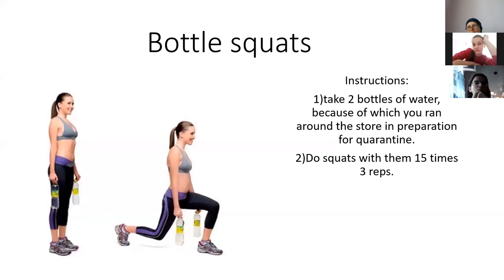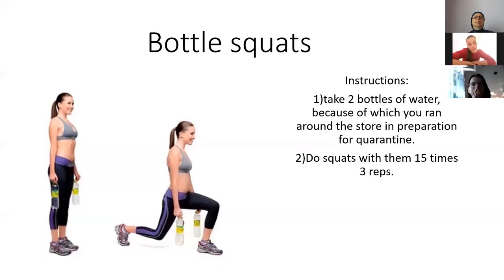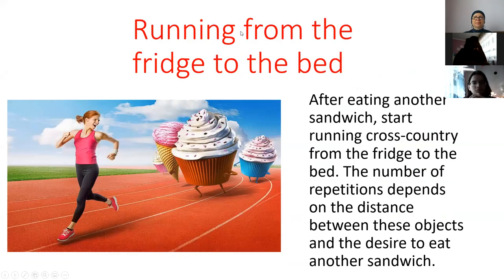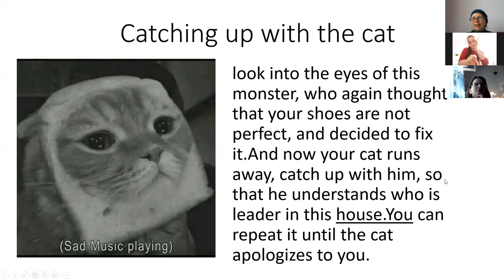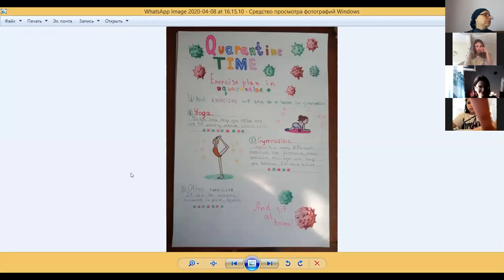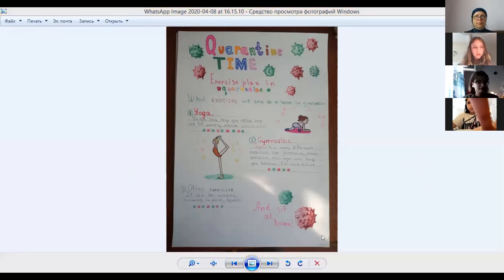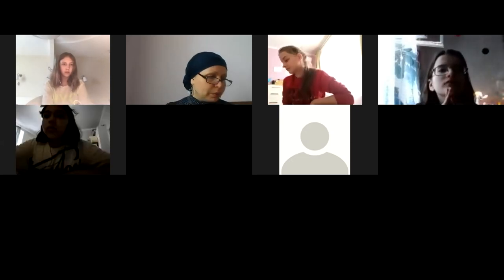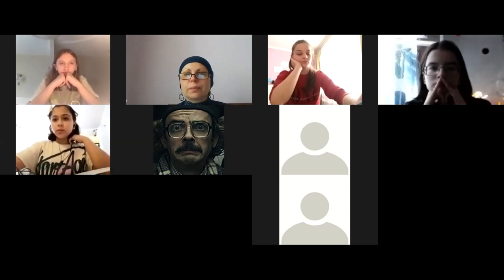Exercise Plan Quarantine